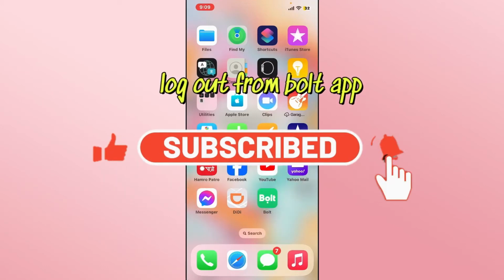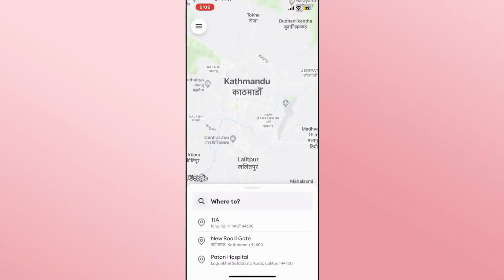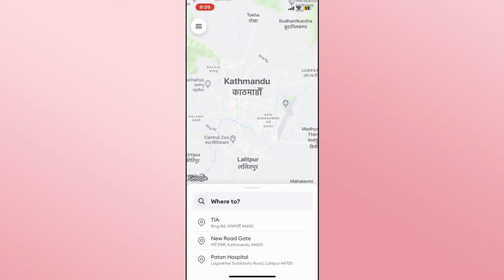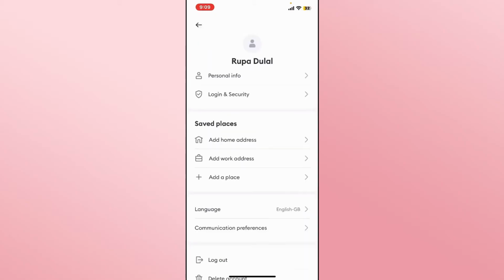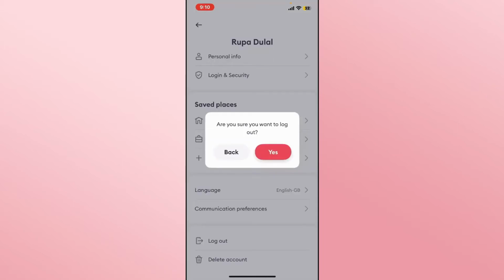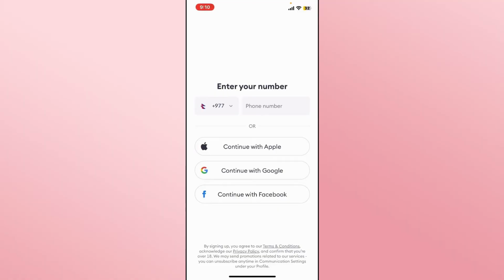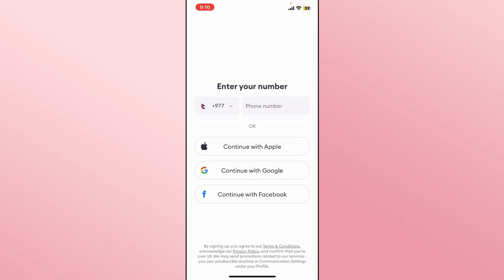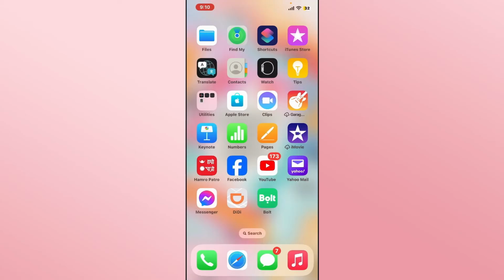Sign out Bolt App: How to Logout from Your Account on Bolt App? 2024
In this tutorial, we'll guide you through the process of logging out from your account on the Bolt app. Whether you're switching devices or simply need to log out for security reasons, this step-by-step guide will help you do it quickly and easily.